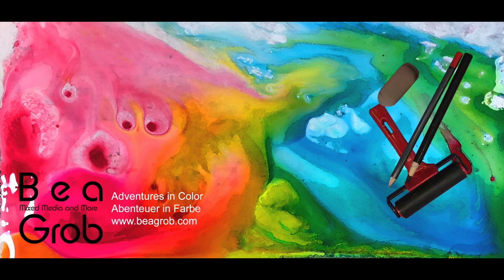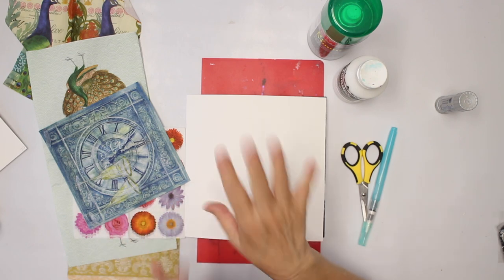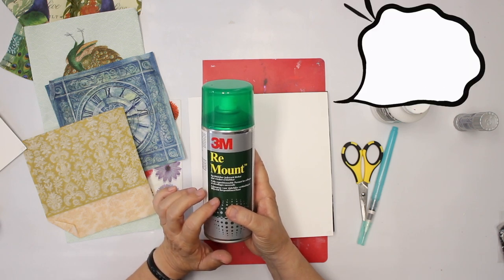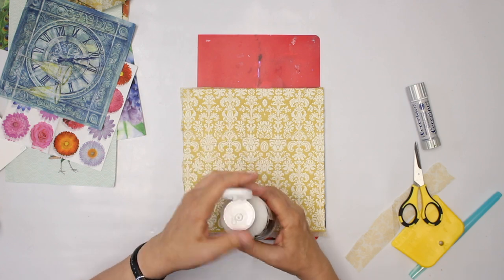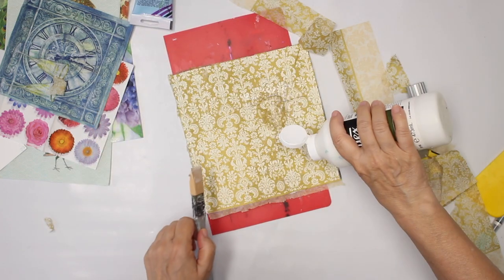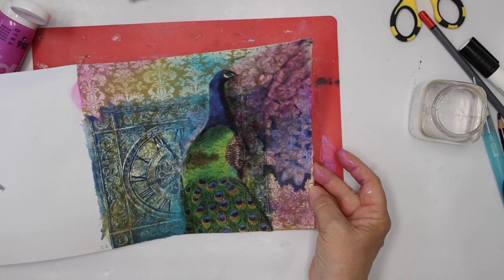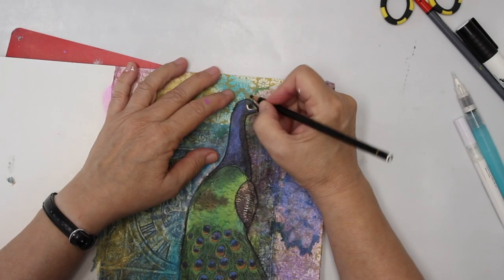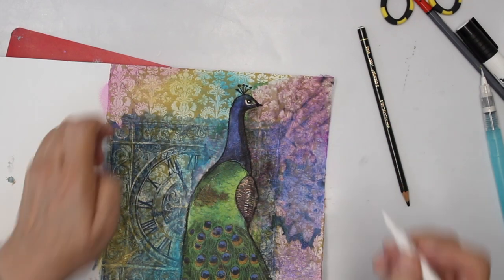CollAugust2019 Day 23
Welcome to Day 23 for the daily Collage in August.In this video I show you how I make collages with napkins (which is by the way the same process for doing collages with tissue paper). Because the napkins/tissue papers are so thin, we have to approach it slightly different. Now I hope you enjoy the video.
Willkommen zm Tag 23 der täglichen Collagen für den August. In diesem Video zeige ich Ihnen, wie ich Collagen mit Servietten mache (was übrigens derselbe Prozess ist, um Collagen mit Seidenpapier herzustellen). Da die Servietten/Seidenpapiere so dünn sind, müssen wir etwas anders vorgehen.Viel Vergnügen beim Zuschauen. I usually have two videos per week. If you never want to miss any news with what I'm coming up, other projects, freebies and classes I recommend to subscribe to my blog, where you also can find all my Social Media links too. See you there My Facebookpage The video contains some product placement just for information. All the supplies are my personal supplies.